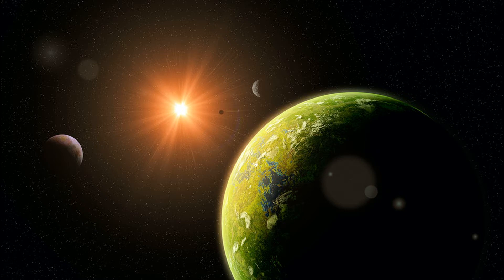Alien Civilization Searchers May Look For Pollution To Find Them